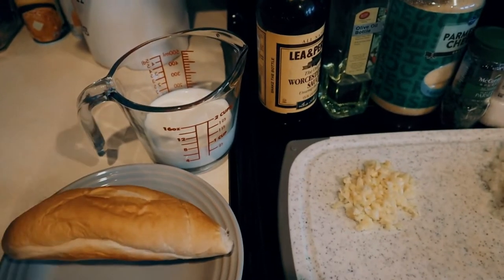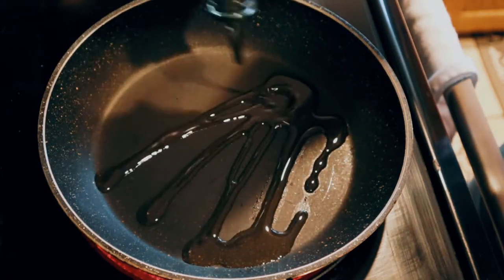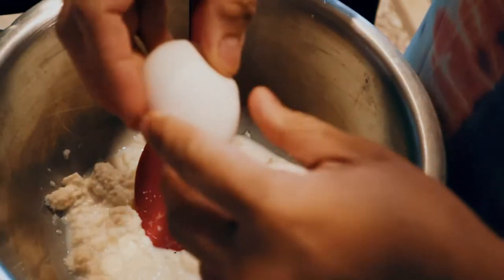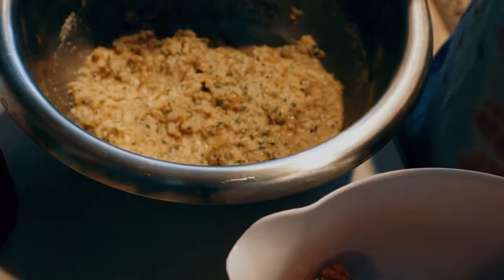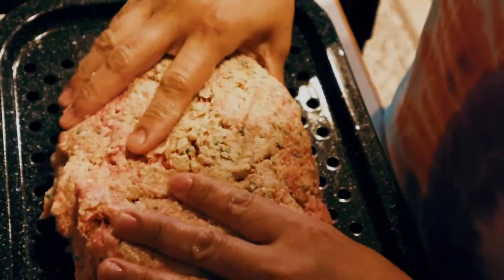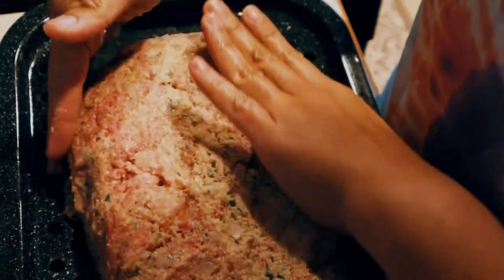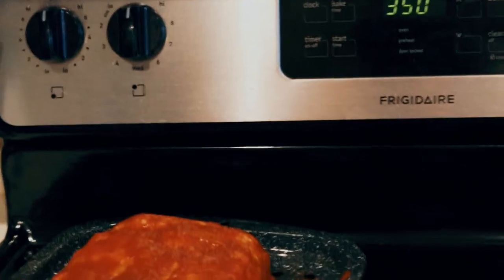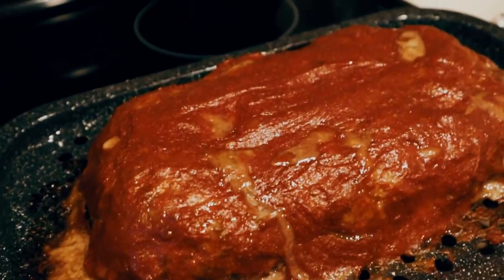Meatloaf Recipe | Pinay in America | Pinay Mom in US | SAHM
GET TO KNOW US: Hi, My name is Faith ( Filipina) and my husband's name is John! We are blessed with two babies and their names are Reilley and our medical complex baby name Clyde. I've decided to vlog to capture all the memories with our kids.

WHAT TO EXPECT: Family vlogs. Loud kids, cute faces. Fun & tough times. Authenticity. But overall. LOVE. Thank you for becoming a part of our family and letting us share our journey with you.